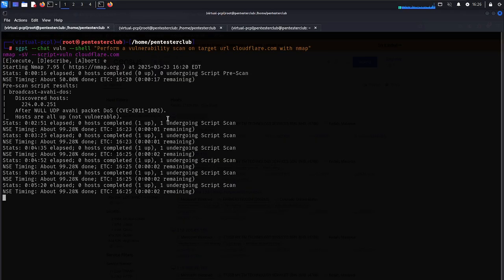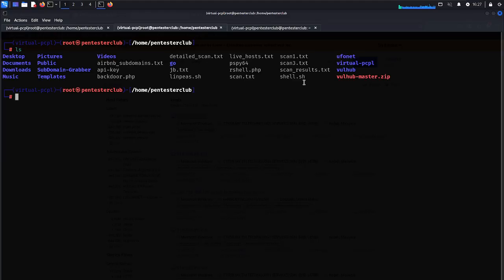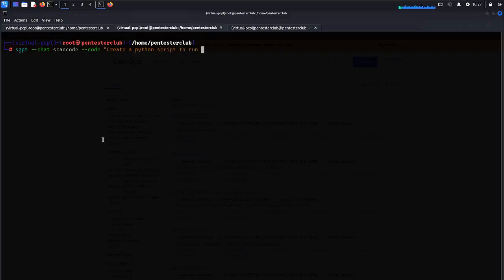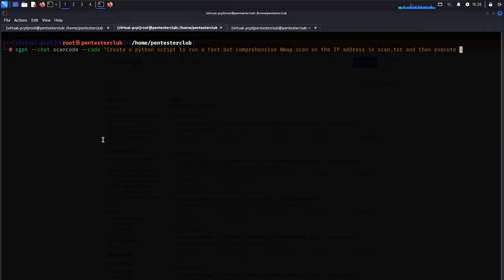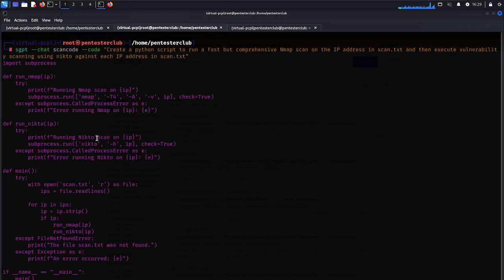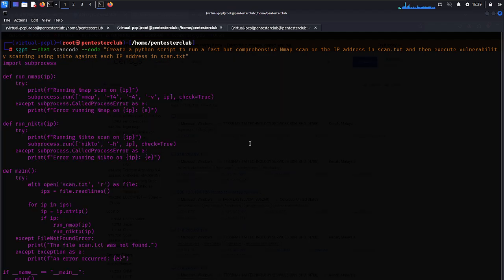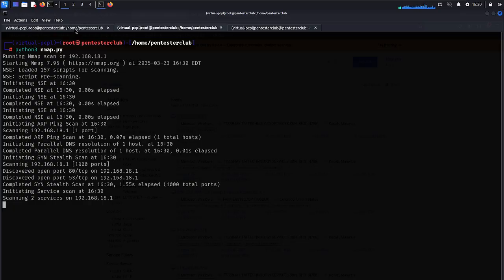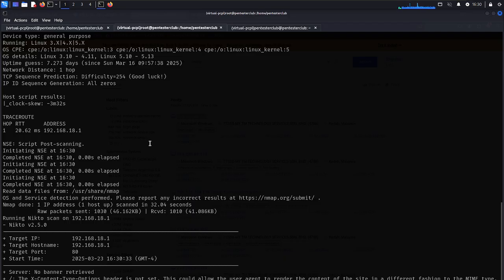AI + Python: Build a Smart Vulnerability Scanner from Scratch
🐍 Build Your Own AI-Powered Vulnerability Scanner Using Python

In this video, we walk through the concept and design of creating your own Python-based vulnerability scanning script enhanced with AI. This tutorial focuses on how automation and artificial intelligence can assist cybersecurity professionals in identifying potential security weaknesses more efficiently.

This content is intended for learning, research, and defensive cybersecurity purposes and is demonstrated in a controlled lab environment.

How vulnerability scanners work at a high level

Why Python is widely used in cybersecurity automation

Where AI fits into vulnerability analysis and prioritization

Designing a basic scanning workflow using Python

Ethical considerations when building security tools

How AI helps reduce false positives and improve insights

🛡️ Educational & Defensive Focus

AI-assisted scanning is useful for:

Security research and learning

Faster vulnerability assessment

Supporting blue team and pentesting workflows

Improving security awareness and automation skills

This video emphasizes responsible use, ethical hacking principles, and defensive security learning.

Python for cybersecurity

AI in ethical hacking

Vulnerability assessment basics

Security automation concepts